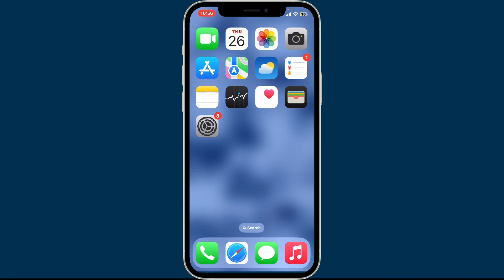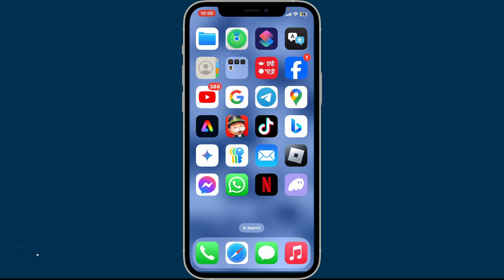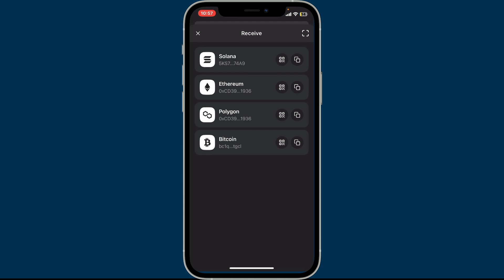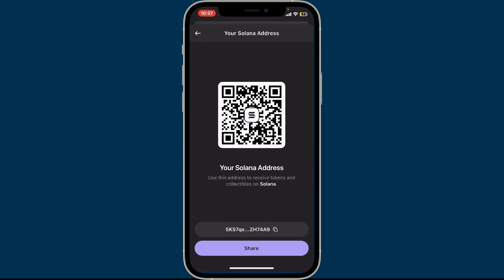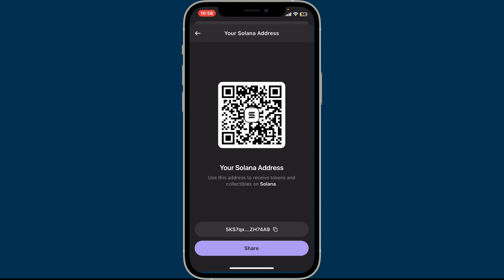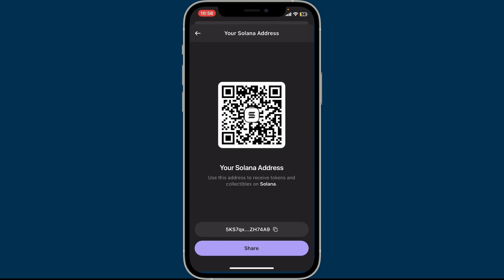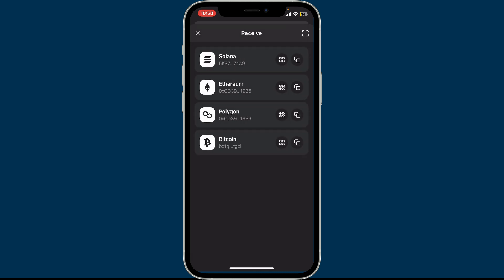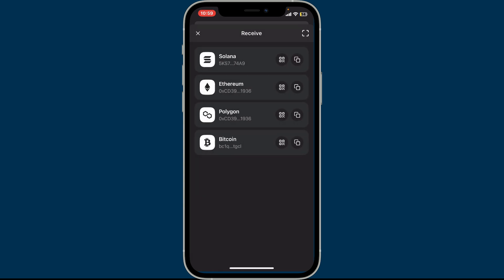How to Find Wallet Address in Phantom Wallet 2024?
Need to find your Phantom Wallet address? 🔍 In this quick tutorial, I’ll show you how to easily locate your wallet address so you can receive crypto or connect to dApps. Whether you’re a beginner or a seasoned user, this guide will make it simple to find your public address in Phantom Wallet.